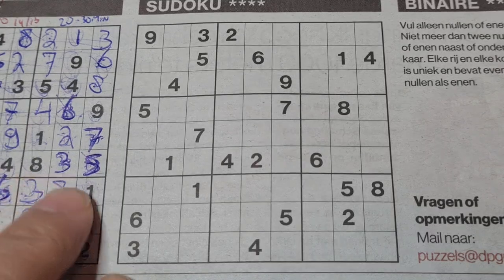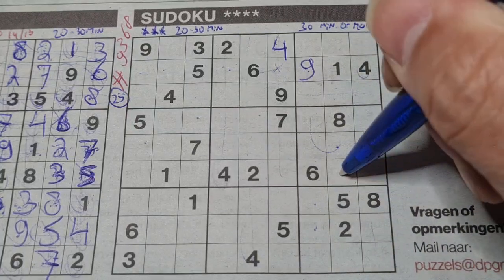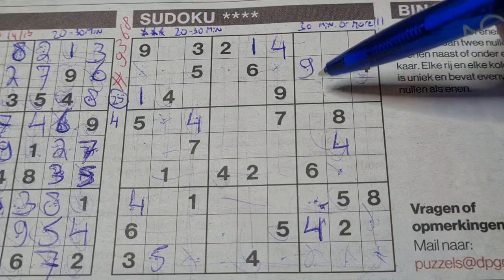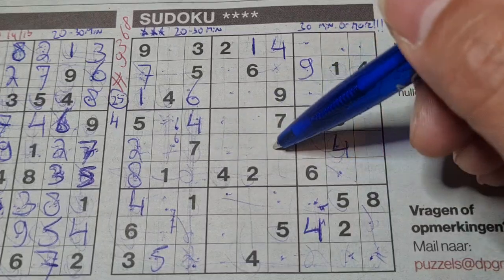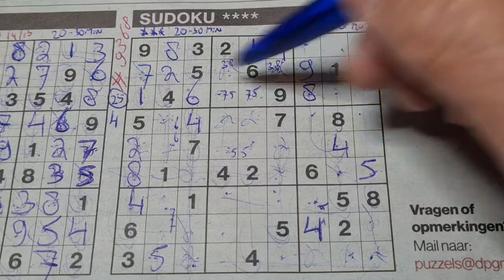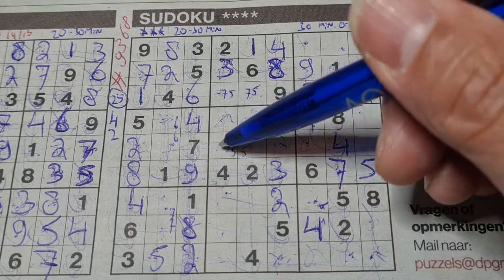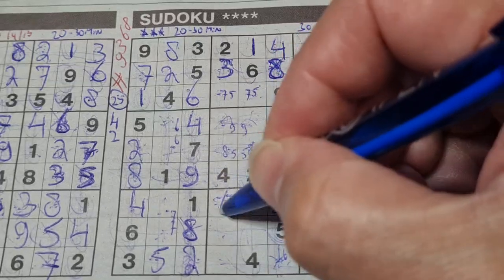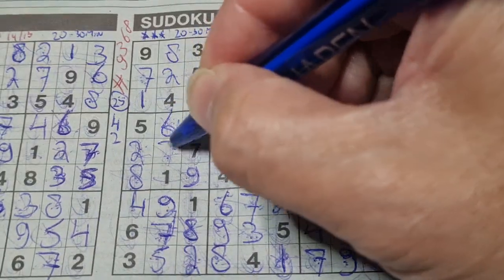War day no. 952. (#9368) Four Stars Sudoku. 10-02-2024 part 2 of 3